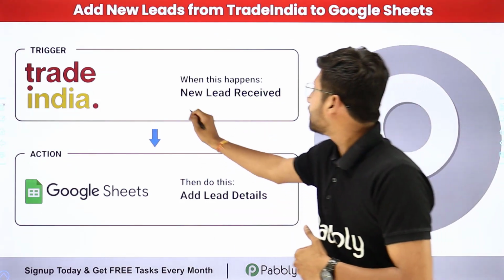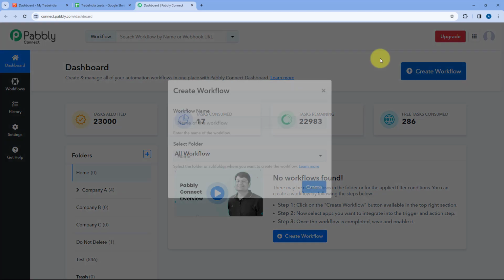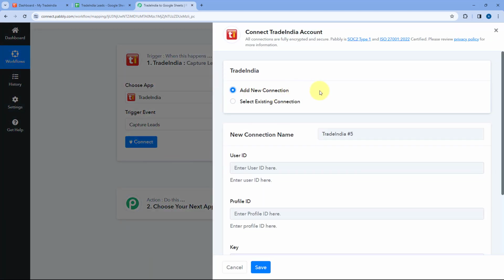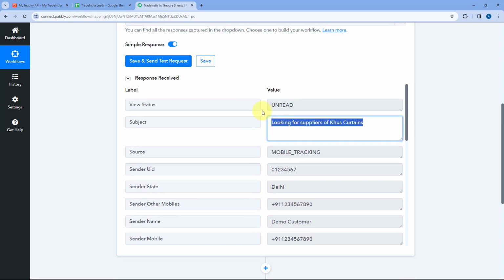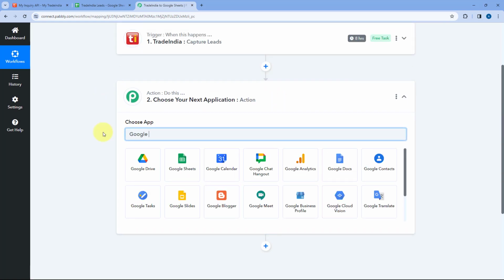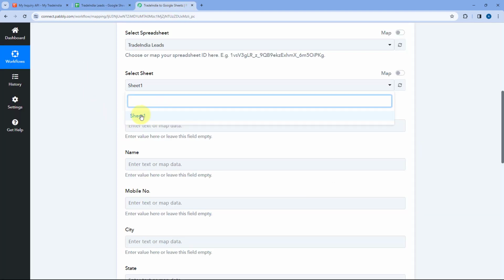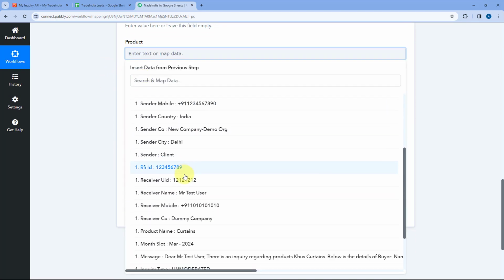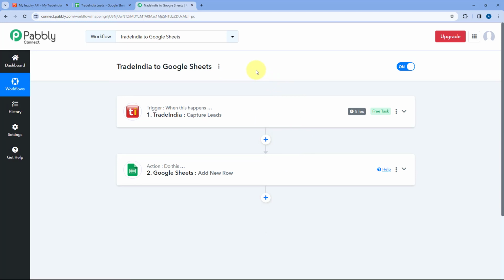How to Add New Leads from TradeIndia to Google Sheets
In this video, you'll learn how to efficiently manage your TradeIndia leads by adding them to Google Sheets using Pabbly Connect. If you're sourcing leads from TradeIndia and want to organize them in a collaborative spreadsheet for easy access and analysis, you're in the right place. In this step-by-step guide, we'll walk you through the process of automatically capturing new leads from TradeIndia and adding them to Google Sheets, ensuring that you have all your lead information consolidated in one convenient location.

Join us as we explore the integration possibilities between TradeIndia and Google Sheets, empowering you to streamline your lead management process and collaborate with your team effectively. Say goodbye to manual data entry and hello to automated lead tracking with this comprehensive tutorial.

1. Automation: Pabbly Connect offers automation capabilities that can help you automate mundane and repetitive tasks. This allows you to save time, money and resources.

2. Integration: Pabbly Connect provides a wide range of integrations so that you can connect different web services with each other. This helps you to create smarter workflow processes and make your business more efficient.

3. Security: Pabbly Connect takes security seriously and provides an industry-standard security system to protect your data and applications.

4. Scalability: Pabbly Connect is highly scalable and allows you to easily add new applications and services to your workflow.

 5. Cost-effective: Pabbly Connect is cost-effective and provides plans for different business sizes.